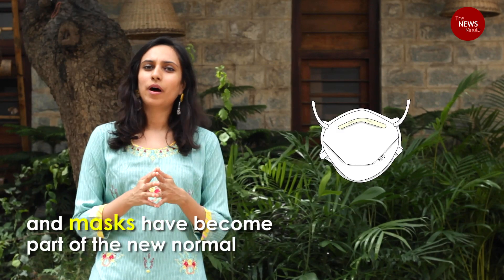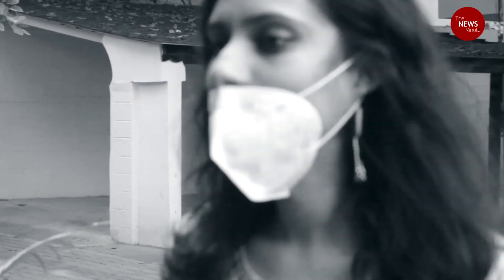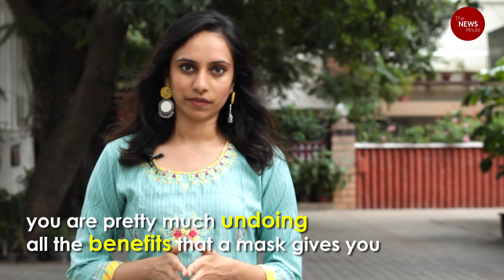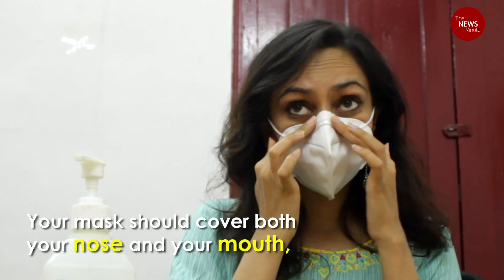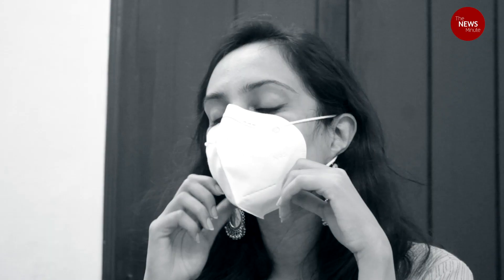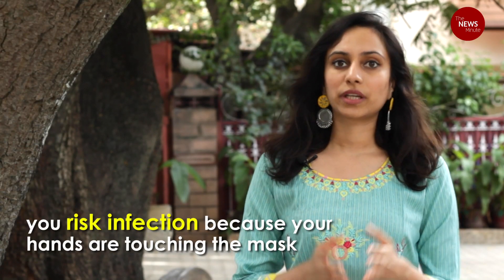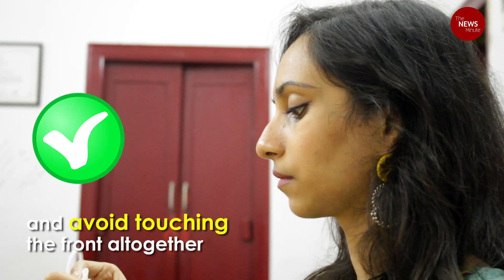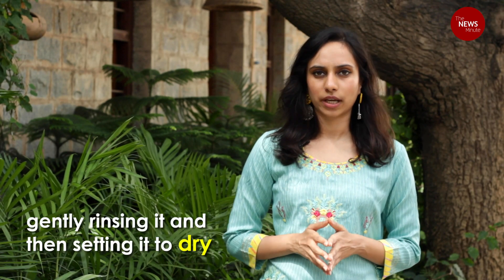How to wear your mask correctly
When you are wearing a mask, make sure that you are putting it on with clean hands. Once it’s on, pinch the wire on the bridge of your nose to make sure it is secure. Your mask should cover both your nose and your mouth, and should fit snugly so that there is the least space between the mask and your face.